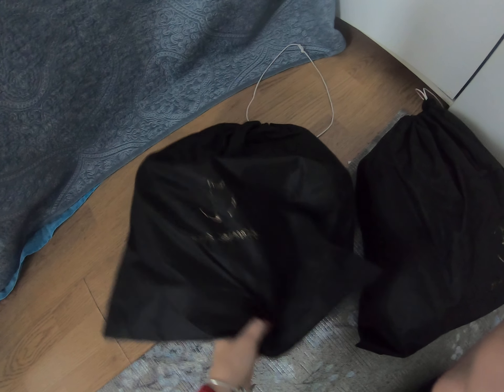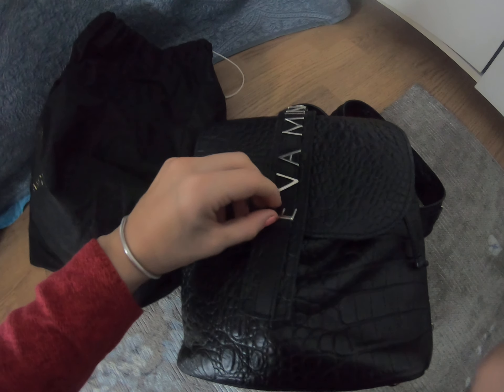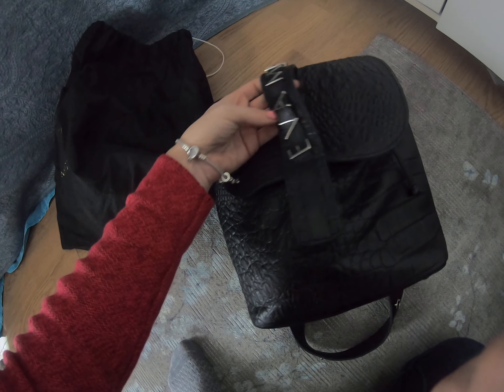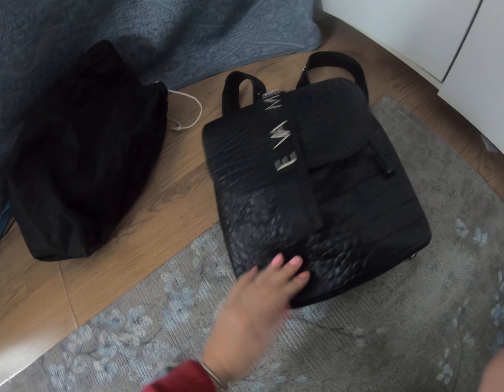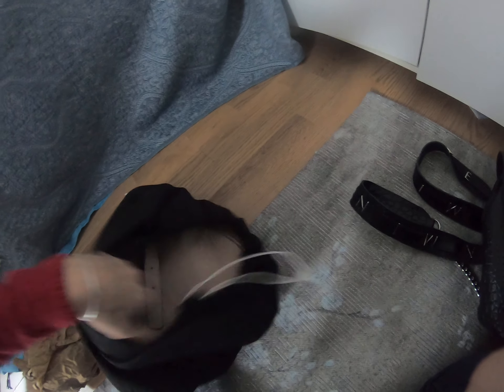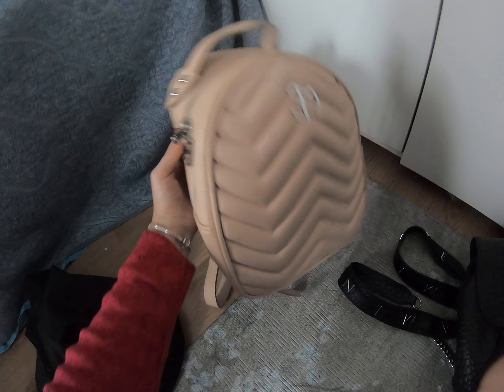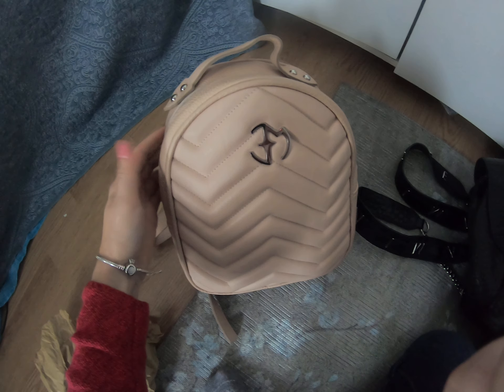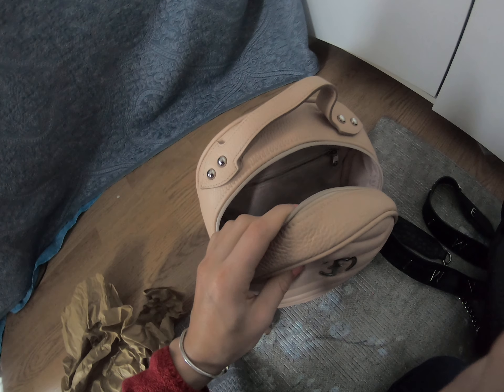Eva Minge Backpacks Review / Premium Quality! Perfect For Capsule Wardrobe: My First Impressions!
Producer: Eva Minge Black
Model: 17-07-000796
Color: Black
Realization: natural leather - smooth leather
Decorations: silver metal
Product weight: 716 g
Compartment with closure with: flap, magnetic clips, binding
Dimensions: 16.5 / 22.5 x 27.5 x 11 cm
Number of zippered pockets: 1
Number of flat pockets: 1
Maximum length of straps: 82.5
Possibility to adjust the length of the straps: No.
Number of compartments: 1
Eva Minge PINK BACKPACK
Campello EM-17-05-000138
Eva Minge Summer 2020
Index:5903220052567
Color: PINK
Color (product name): 121
Closing compartments: Sliding
Place for: Telephone
Intended for: Daily
Dimensions: 7/21 x 27 x 9.5 cm
The length of the straps can be adjusted: No.
Maximum length of straps: 86
Made of: Genuine leather / smooth leather
Link where to get the pink backpack : shorturl.at/koyJK